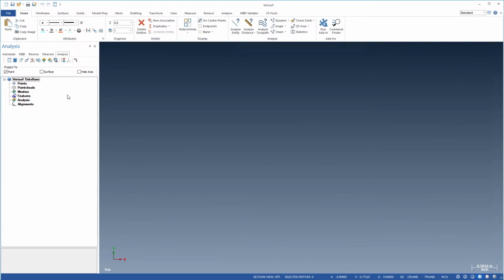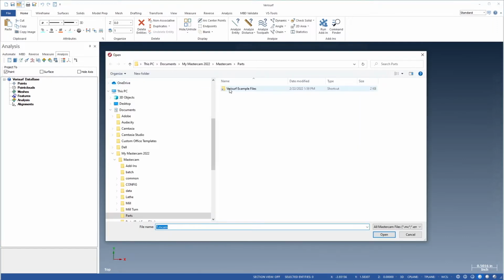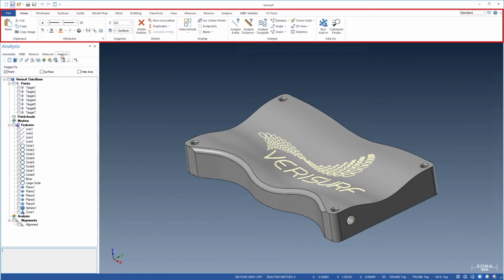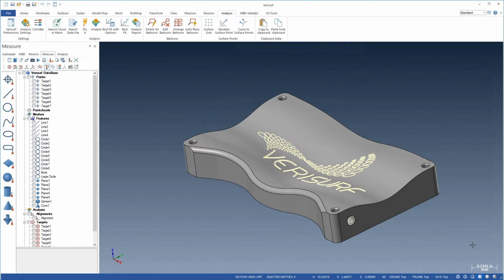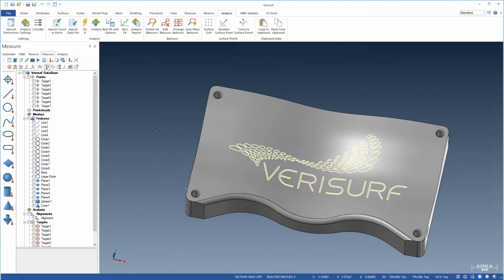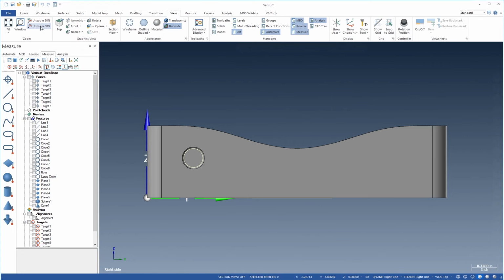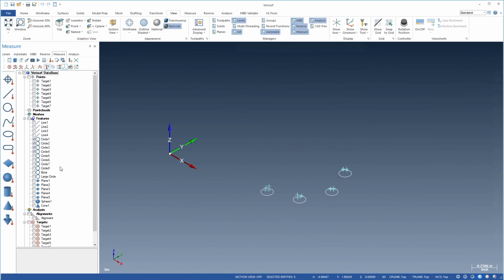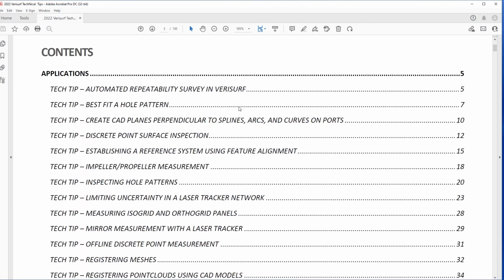Port Reverse Engineering With Verisurf & Master3DGage | The Verisurf Interface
In this video, we’ll review the main elements of the Verisurf interface. We can run Verisurf from the start menu or the desktop, or by double-clicking a Verisurf file with the extension mcam. When Verisurf opens, we’ll click the Verisurf Preferences button on the quick access toolbar. This dialog contains settings that control the display, the device, and various other aspects of the program. For now, we’ll choose Restore Factory Settings. Confirm. And then close the dialog. This restores the program to the same settings used to record these lessons so that what we see in Verisurf matches what’s shown in the video.

We’ll begin by opening a sample file for use in the exercise. Let’s use the Open button… navigate to verisurf example files, training files, computer-aided inspection 4-point-oh models... and open the file, zero-2, working with measured data. If we see a warning that the file is from a previous version, we can simply choose the save button. This file contains CAD data and measurements, which we can use to explore the interface.

The Verisurf Interface has three main elements. The Graphics Window displays the CAD model, measured data, and other results in graphical form. The Operations Managers on the left side of the program window are organized by functions such as Reverse Engineering, Measurement, and Analysis; they display tree views of the data. The Ribbon Interface across the top of the program-window displays all the functions in the software, organized into areas such as Surfacing, Solids, Measurement, Reverse Engineering, Analysis, and similar groups.

If we open the Measure Manager, we can toggle the Device Manager, which is displayed during measurement. The Selection and Quick Mask toolbars are located at the top and right edges of the graphics window; they appear when we move the cursor across them. Finally, the Status Bar on the bottom of the program window displays values such as cursor position and allows us to change settings such as construction mode, planes, and model-shading.

We can change the graphics-view using the keyboard or the mouse. The arrow keys move the viewport, causing the image to move in the opposite direction. If we press the left arrow, the model moves right, and vice-versa. The up-down arrows work in a similar way. If we use the Alt-key in 'combination' with the arrows, the left-right-keys rotate the model at its centroid, around the screen’s 'vertical' axis. And the up-down arrows rotate the model around the 'horizontal'-axis. Finally, we can press Page Up to increase the zoom. And Page Down to zoom out.

We can also use the 'mouse' to control the view. To rotate, we press the scroll wheel while dragging the mouse. This allows us to rotate the view around multiple axes at the same time. Note that if we press the scroll wheel while the cursor is 'over' the model, Verisurf rotates around that point. If the cursor is initially 'off' of the model, it rotates around the center of the display.

If we press 'shift' while dragging with the scroll-wheel, Verisurf translates the model in the direction we move the cursor. We can zoom the model simply by rotating the scroll wheel. If we roll the scroll wheel 'toward' us, the display zooms out, and if we scroll 'forward', it zooms in.

Let’s display the WCS-axes. And then choose the View-tab. We can use the buttons for the Graphics-Views, also called 'G'-Views, to view the model in standard orientations. First, we’ll click Top, to select the Top 'G'-View. The first time we choose any view, the model fills the window, so we’ll choose UnZoom 80%. Let’s repeat for Front. And Right. Each 'G'-View defines a specific orientation of the WCS axes in the graphics window. For example, in Right 'G'-View, the Y-axis
points right and the Z-axis points up. Let’s return to 'ISO'-view.

Next, we’ll display the 'levels'-manager. Here, we can manage levels and control the CAD-model-display by toggling the visibility of various levels. In Verisurf, the CAD model represents the 'nominal' data. If we disable ‘active Level is always visible’, we can hide the entire model, including the active level, to focus on the measurements.

We can learn more about the Verisurf interface through the reference guides, which are accessed using the reference guide button on each of the tabs. Verisurf also places a documents folder on the desktop during installation. These PDF files include technical tips on the use of Verisurf for various applications.